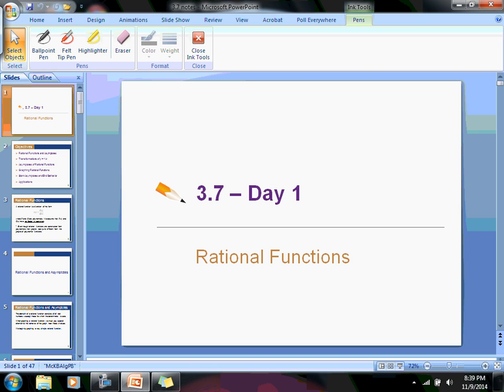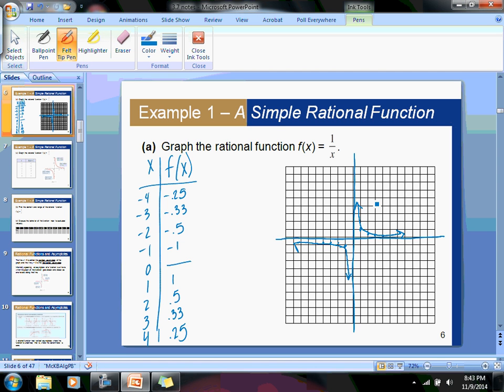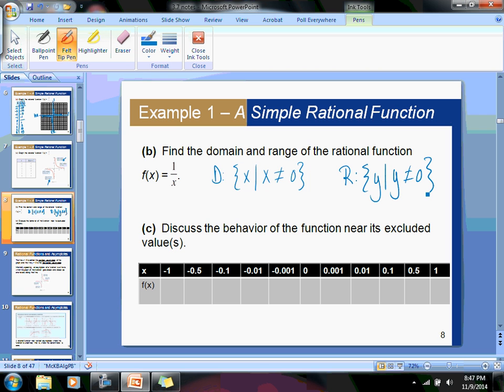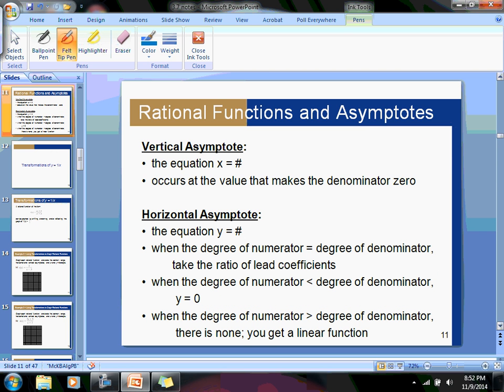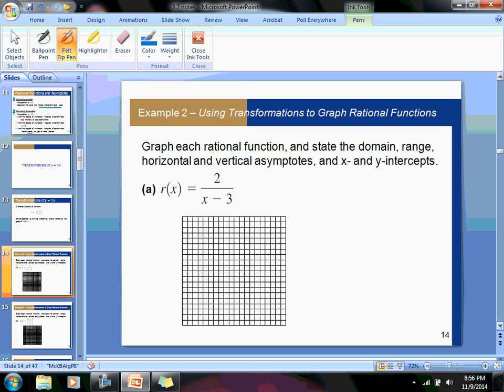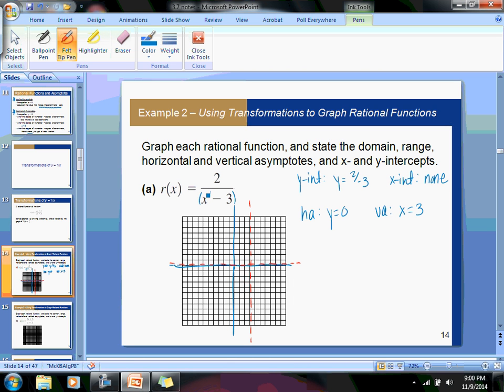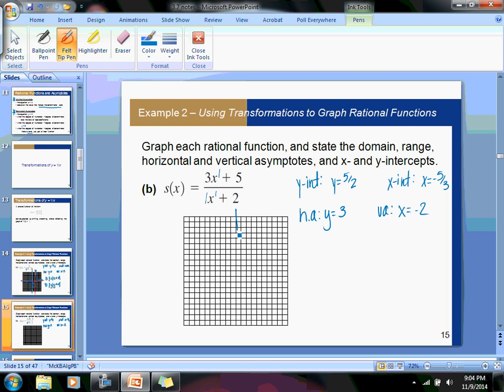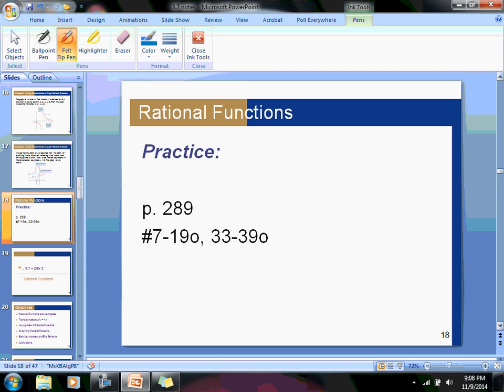Section 3.7 Day 1 PC video notes